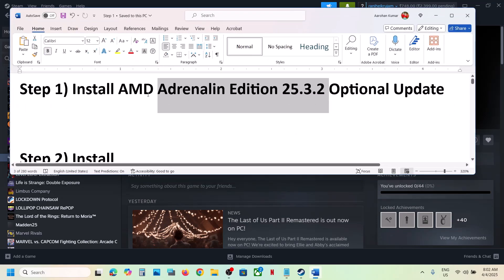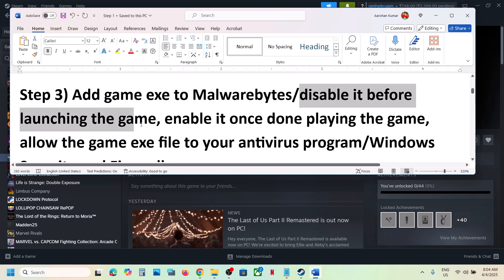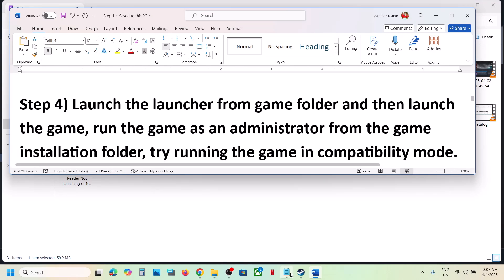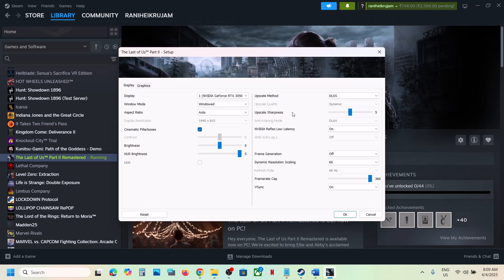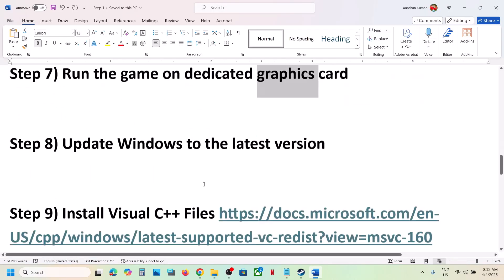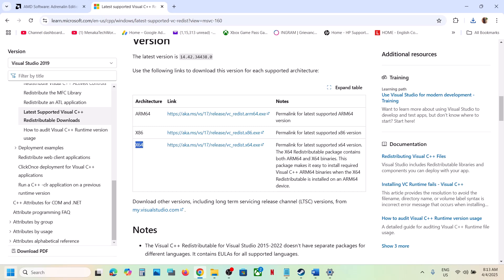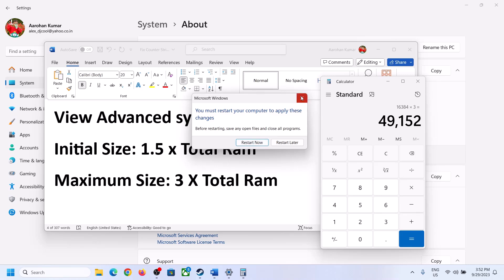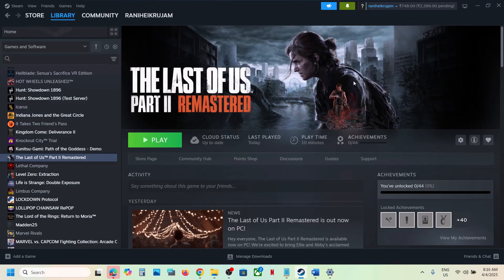Fix The Last of Us Part II Remastered Crashing,Crash On Startup,Crash To Desktop (CTD) & Freezing PC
Fix The Last of Us Part 2 Remastered Crash On Startup/Crash To Desktop (CTD),How To Fix The Last of Us Part 2 Remastered Crashing & Freezing On PC
Step 1) Install AMD Adrenalin Edition 25.3.2 Optional Update
Step 3) Add game exe to Malwarebytes/disable it before launching the game, enable it once done playing the game, allow the game exe file to your antivirus program/Windows Security and Firewall
Step 5) If able to launch the game Turn off Frame Generation, Nvidia Reflex low latency and Dynamic Resolution Scaling